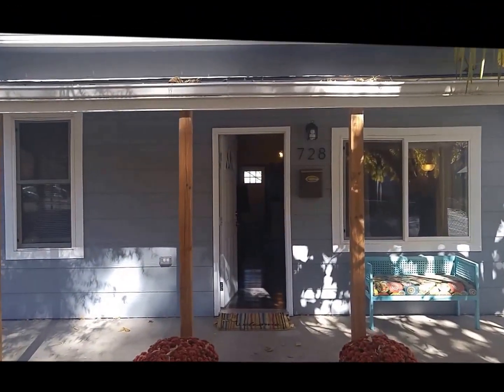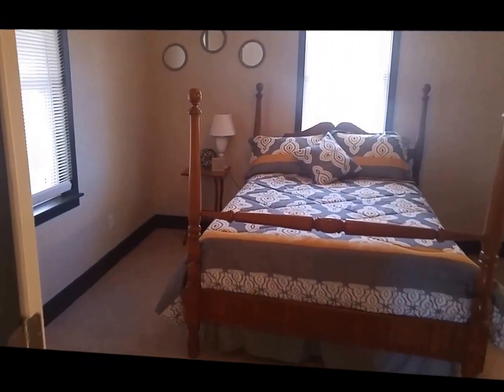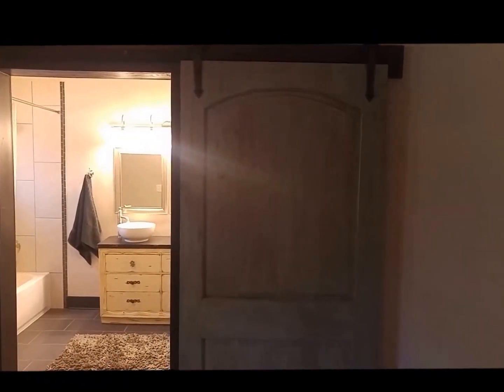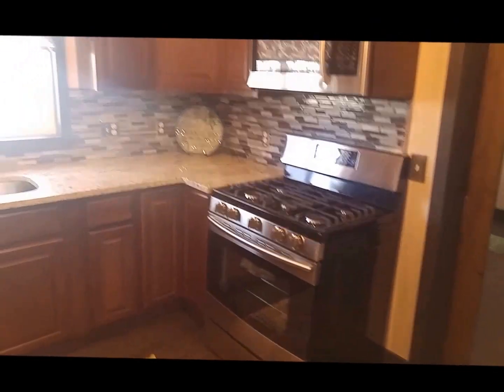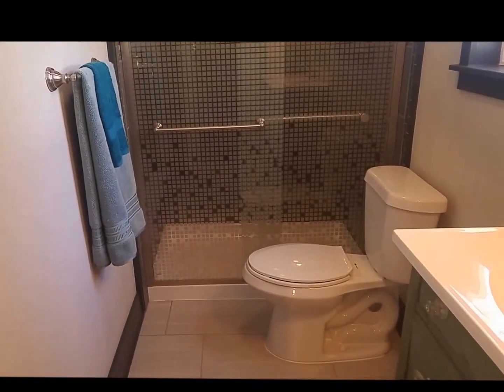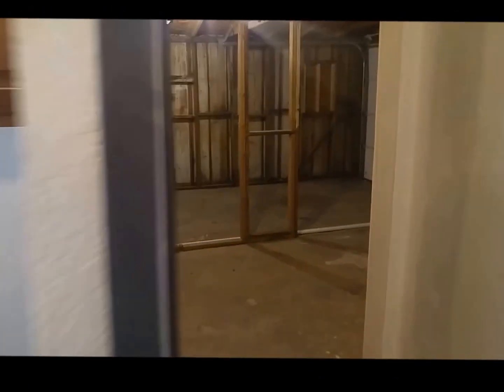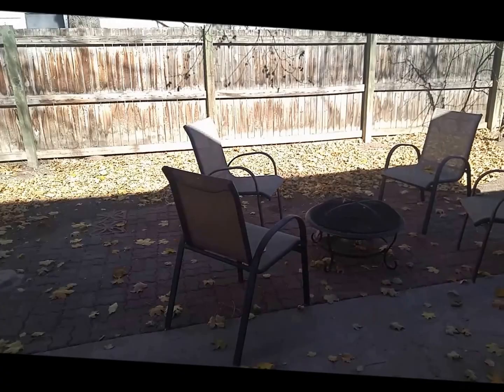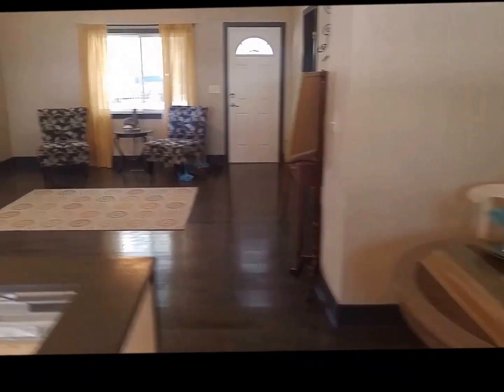Call/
Call/TExt for OPEN HOUSE days and times

This charming bungalow on double lot is move in ready! Beautiful home w open floor plan, updates & upgrades! Gourmet kitchen equipped w granite, new cabinets & SS appliances. Master EnSuite showcases custom dual vanity, wall feature & rustic barn door. Custom vanity & designer tile light up 2nd bath. Laundry & 2nd bedroom both feature custom barn doors! New roof, furnace, tankless heater,irrigation, plumbing & electrical (both permitted). Opp to expand or build on side lot. RV/boat parking